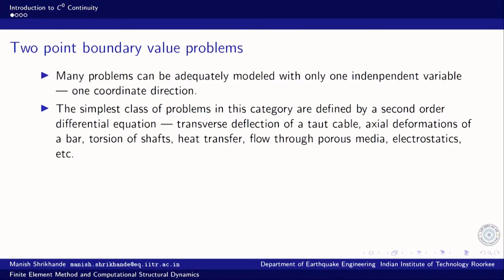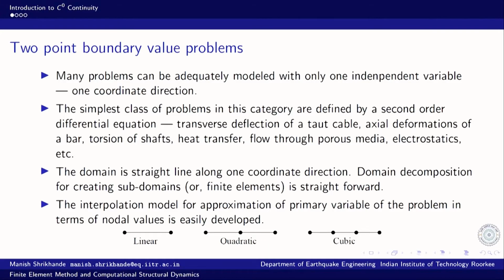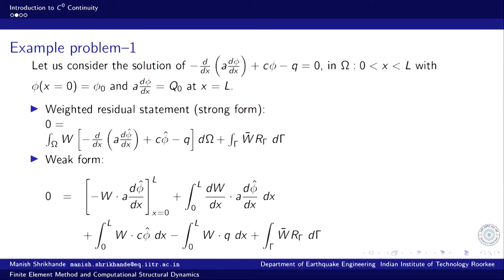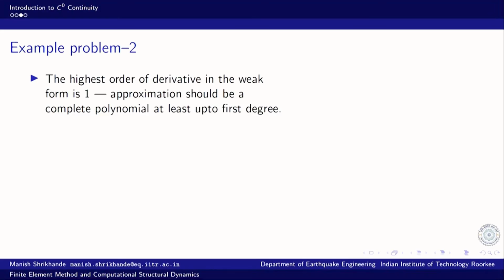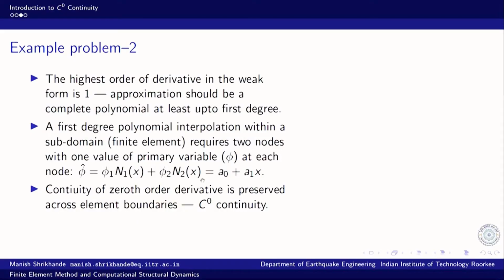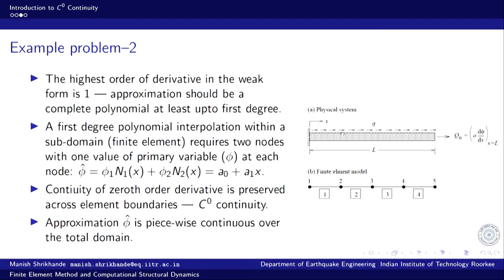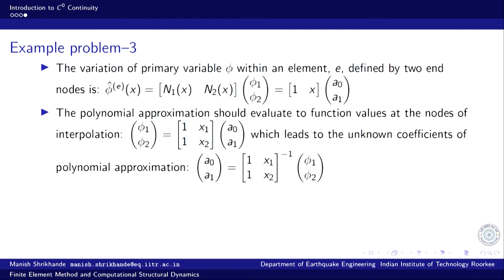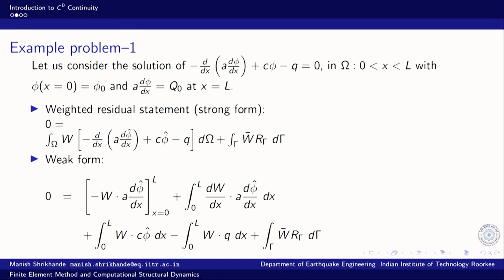Lecture 13 Finite Elements of C^0 Continuity in 1-D- I